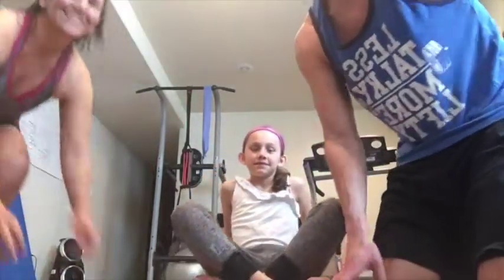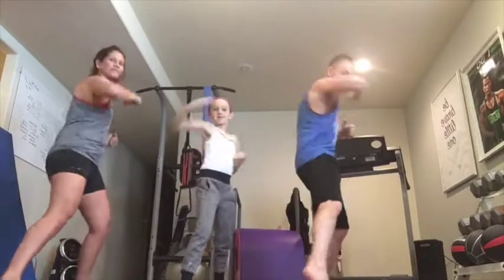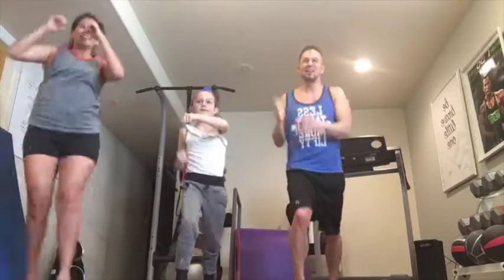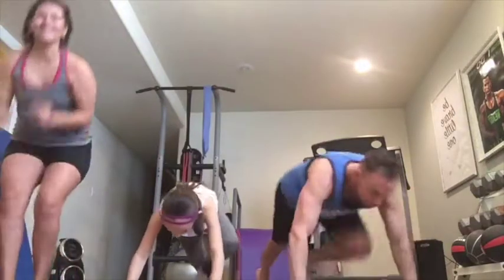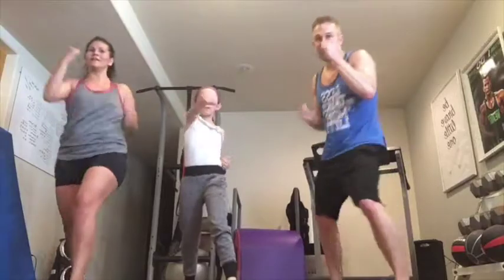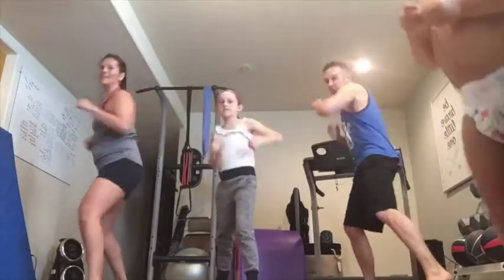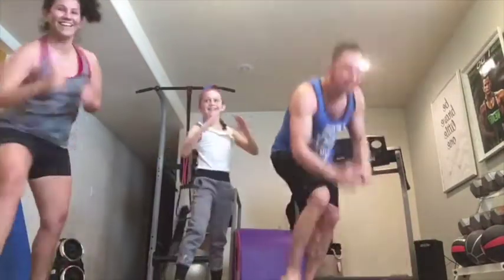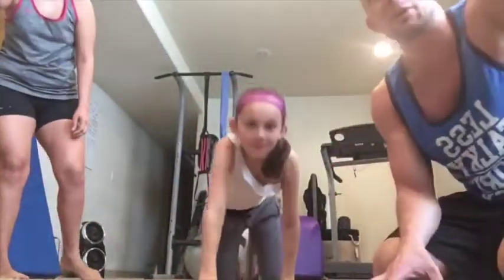Best Beachbody Family workout on Beachbody on Demand!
We want YOU to be in our TRIBE

``"Beachbody does not guarantee any level of success or income from the Team Beachbody Coach Opportunity. Each Coach’s income depends on his or her own efforts, diligence, and skill."